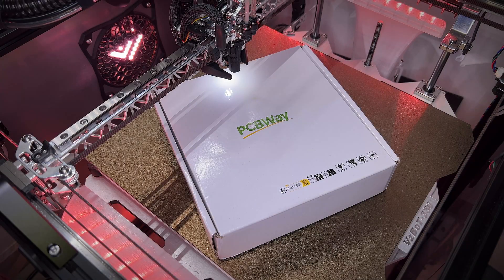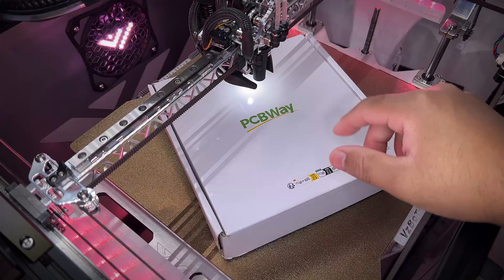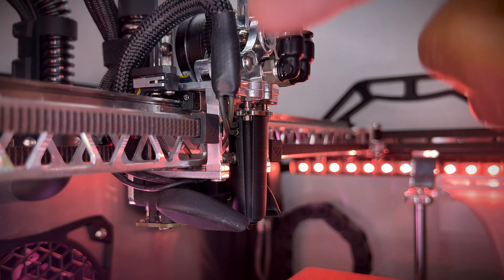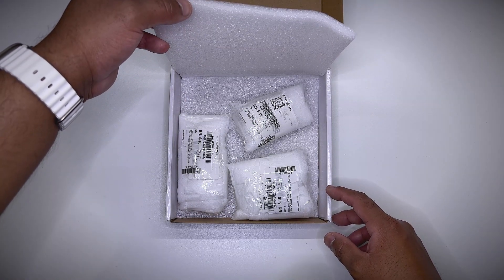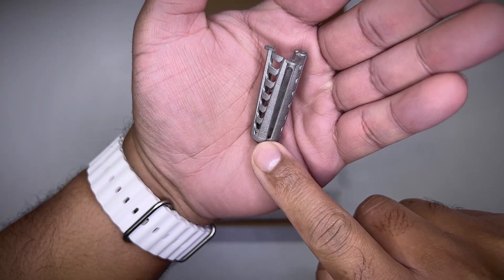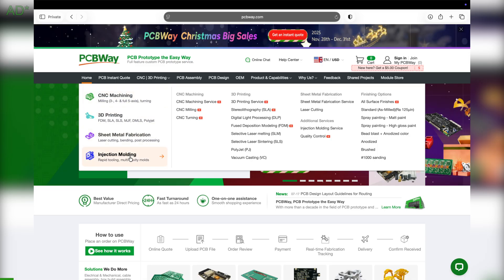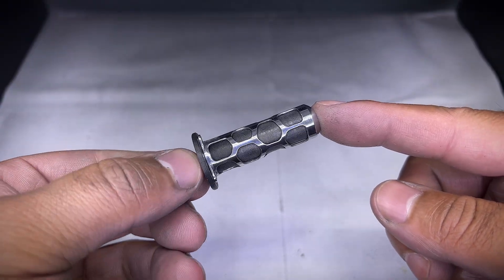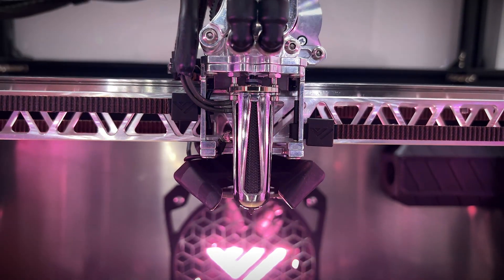Goliath Heatshield (SLM 3D printed by pcbway)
(Get $5 OFF your first order with this link)

Vez3D’s heatshield (Mellow3D)

RC Geeker’s heatshield (3D printed tools and accessories included)

Filaments used:
Eryone ASA-CF Black

Chapters:
0:00 - 0:05 Intro
0:06 - 0:58 What’s the Heatshield
0:59 - 1:20 Render of my Heatshields
1:21 - 2:15 Compatility checking
2:16 - 3:00 Glass fiber sleeve
3:01 - 5:04 Unboxing
5:05 - 5:56 Advertisement
5:57 - 7:05 Sanding / Polishing
7:06 - 7:25 Installation / End
7:26 - 12:39 Prints